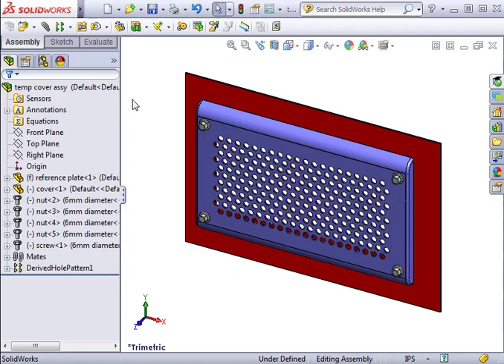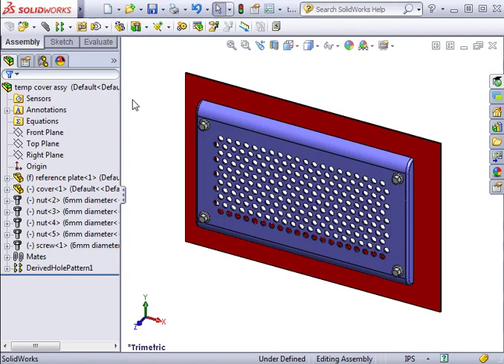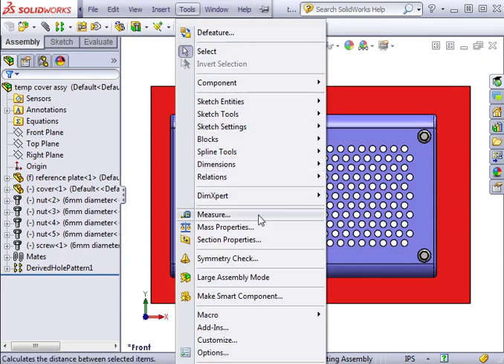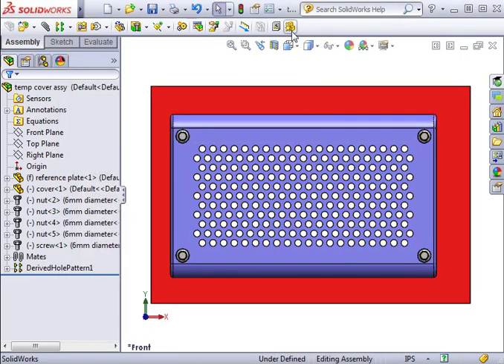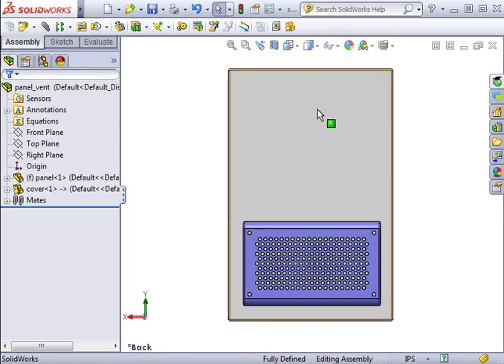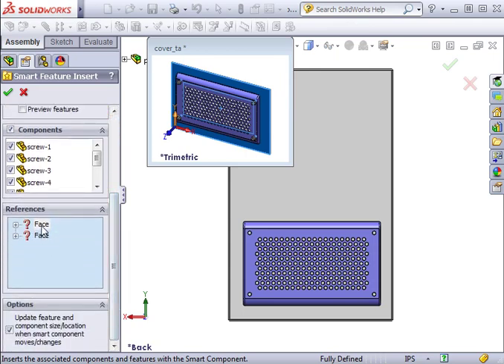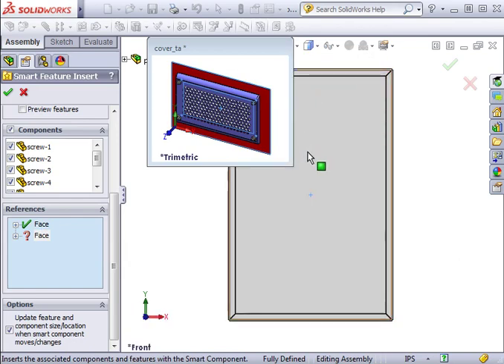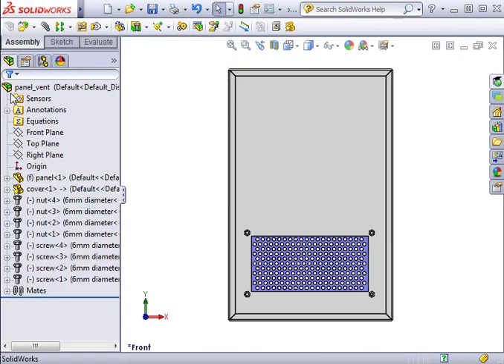Solidworks Assembly Features 02 Assembly Features 07 Smart Components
Smart Components